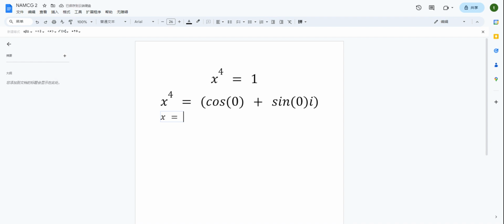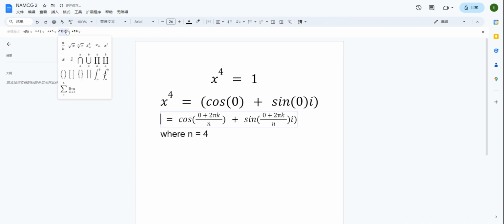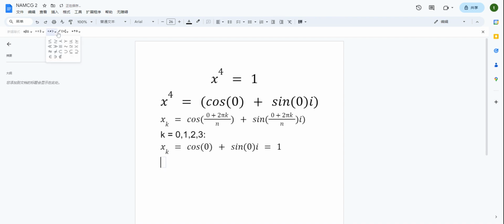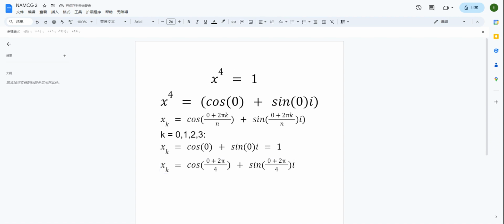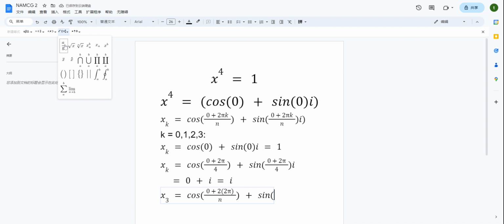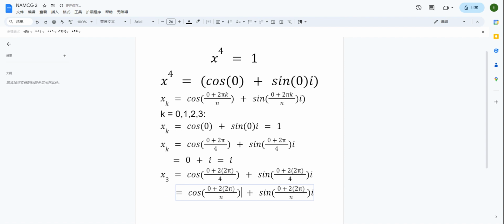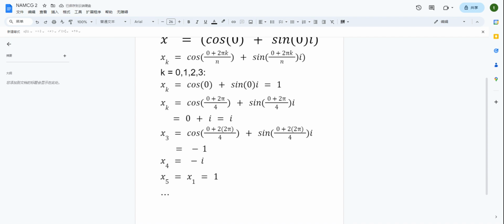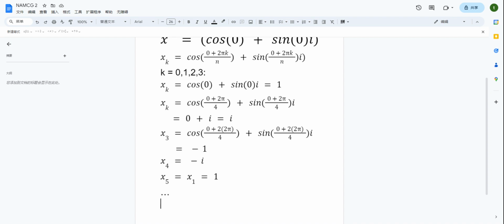Problem that 99% of people cannot get it right